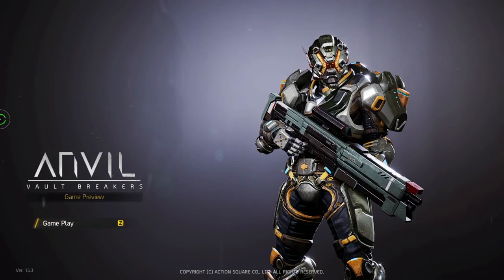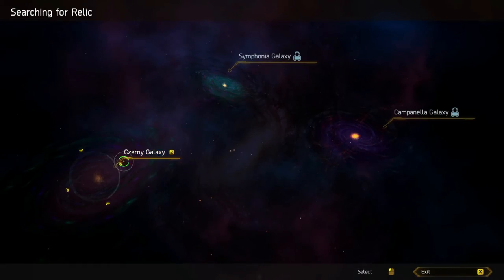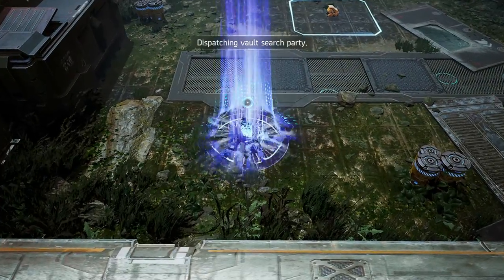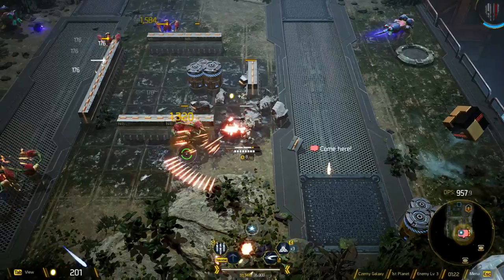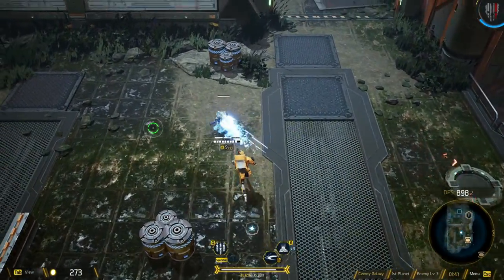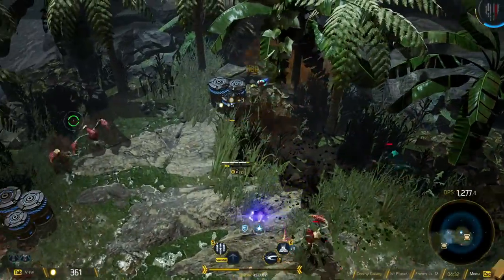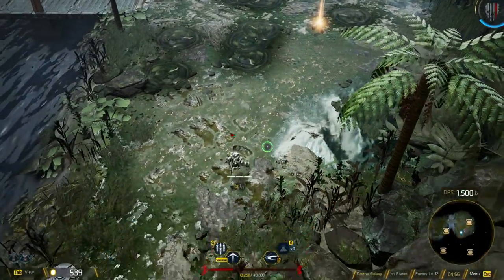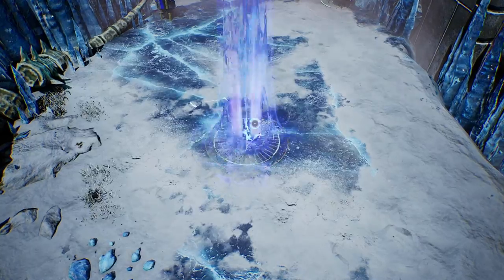4 Minute Review - Anvil Vault Breaker - Game preview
Hey everyone! I recorded this video super late at night so I probably sound super tired in the video, my apologies for that. Today we are taking a look at a new release called Anvil Vault Breakers! Have a fantastic week and day!

Timeline:
00:00 - 00:22 Intro
00:23 - 02:25 First Wave
02:25 - 03:26 Second Wave
03:27 Outro